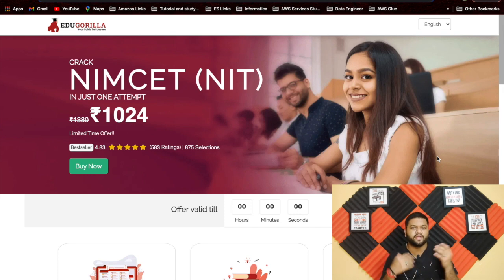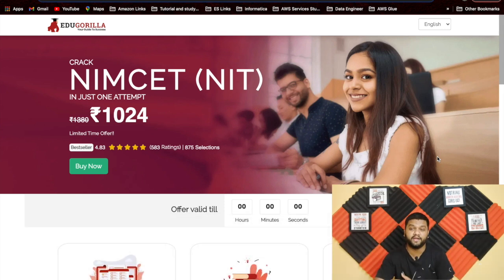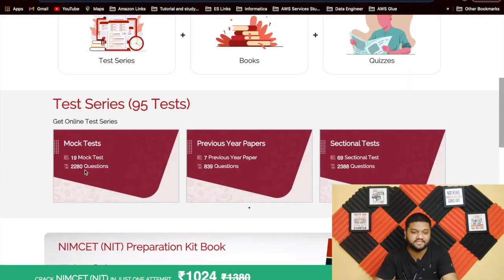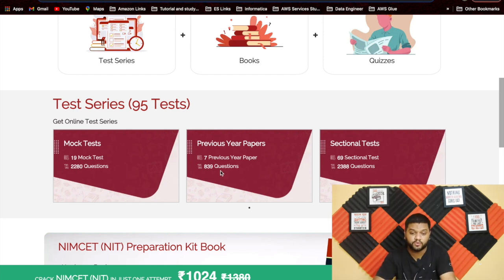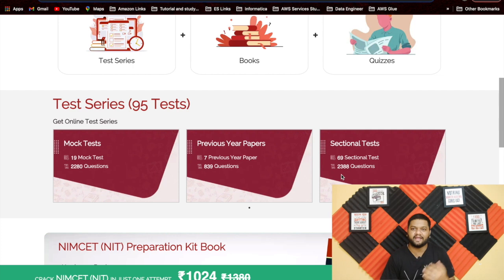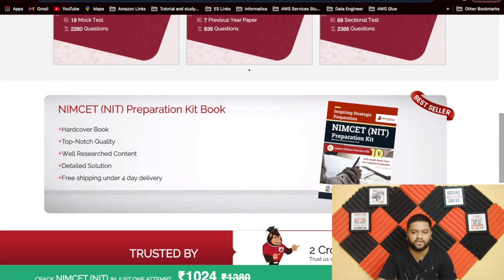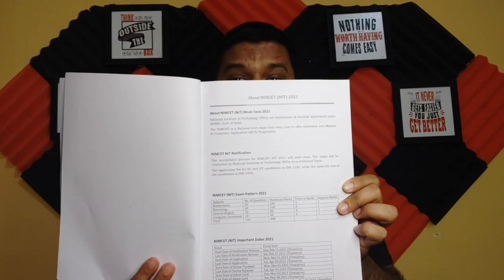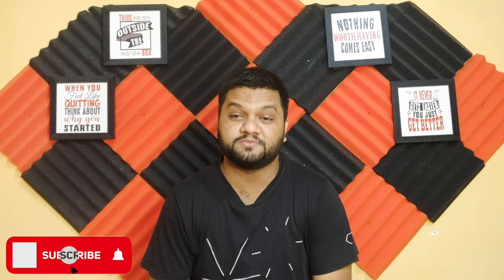NIMCET 2021 - MCA @ NIT 🔴 Rank Under 50 - My Strategy My Strategy 🔴 Preparation In Last Months 🔴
🔴 Explore System Design Behind Telegram
🔴 Build Amazon's UI With ReactJS
🔴 Know Where You Stand : Free Self-Assessment Test
🔴 Dynamic Programming by Ex-Directi Engineer